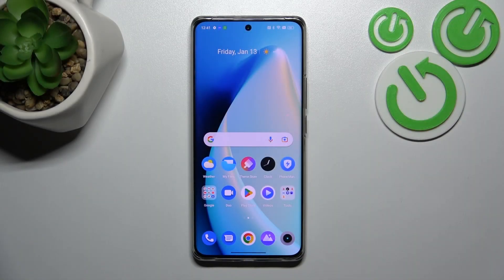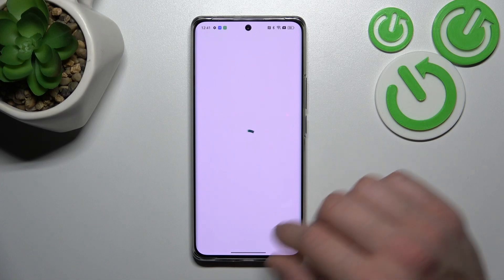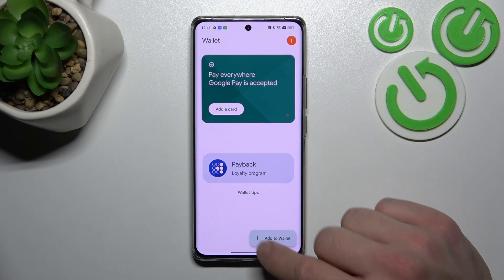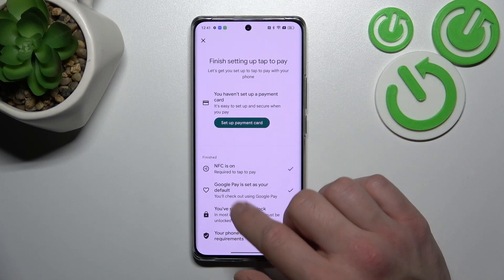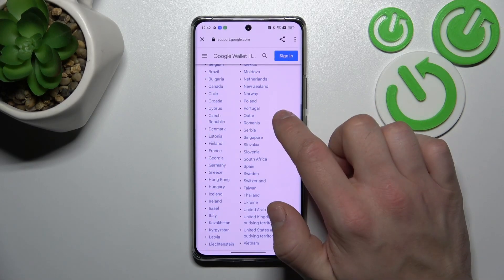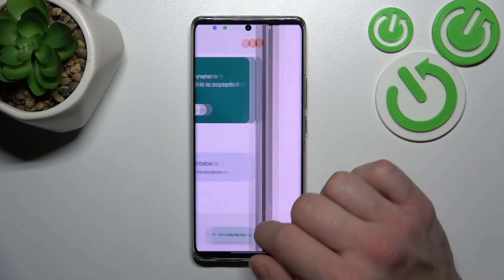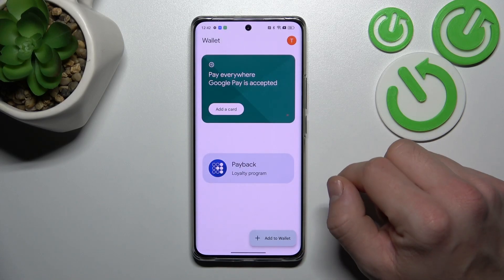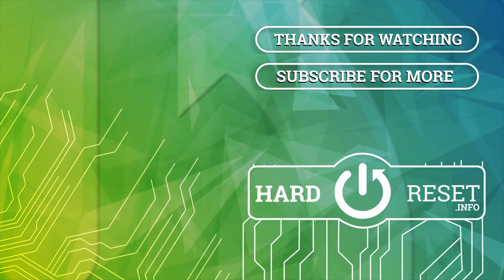How to Manage Google Wallet on REALME 10 Pro+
Find out more info about REALME 10 Pro+:
Now, we will show you how to manage Google Wallet on REALME 10 Pro+. Our specialist will show you how to use Google Wallet on your phone. Learn how to manage your payment methods, how to find a list of banks, how to check activity and much more. Visit our YouTube channel if you want to know more about REALME 10 Pro+.

How to manage Google Wallet on REALME 10 Pro+? How to set up Google Wallet on REALME 10 Pro+? How to remove card from Google Wallet on REALME 10 Pro+? How to add card to Google Wallet on REALME 10 Pro+?